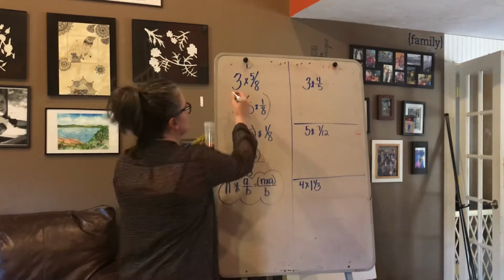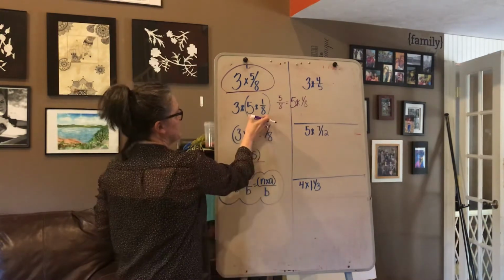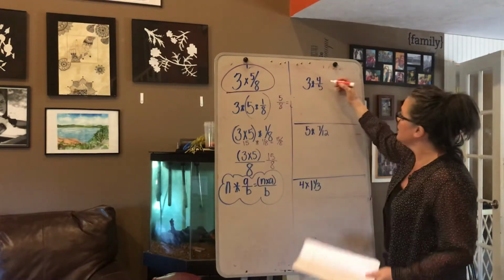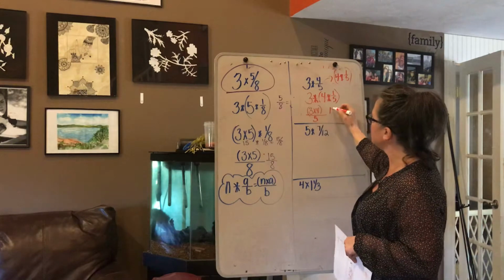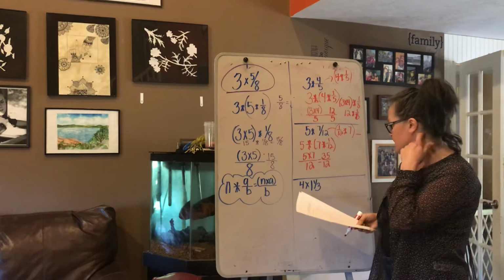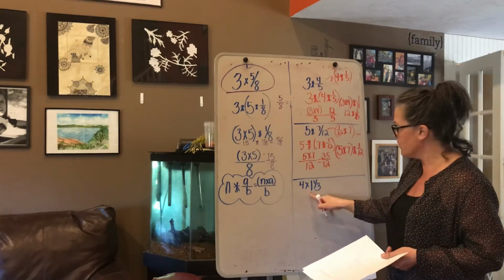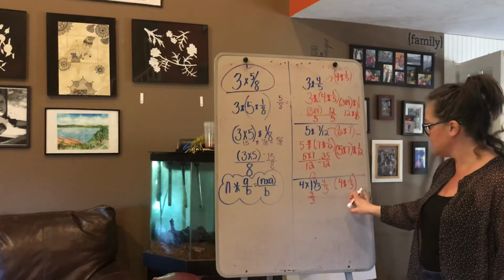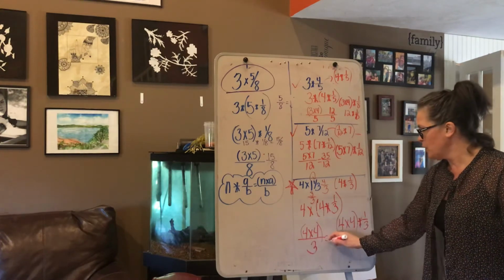March 26th math last video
For my fourth graders